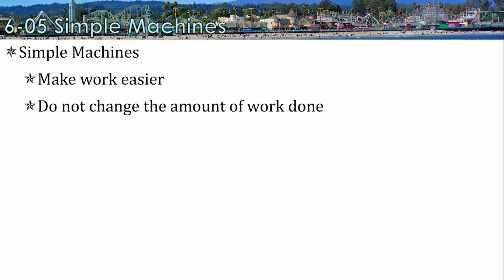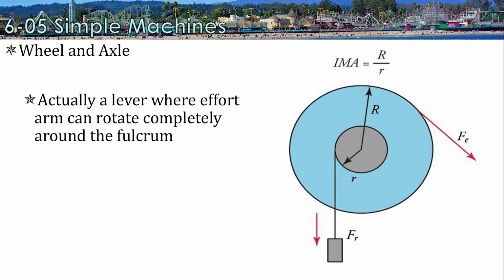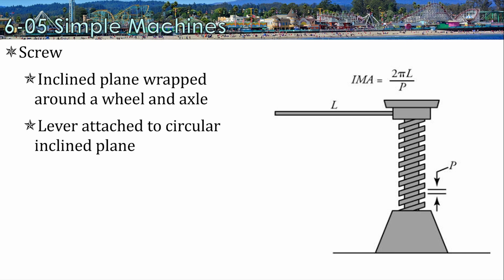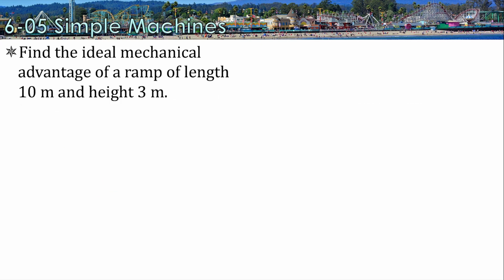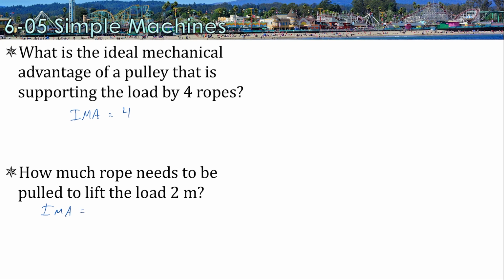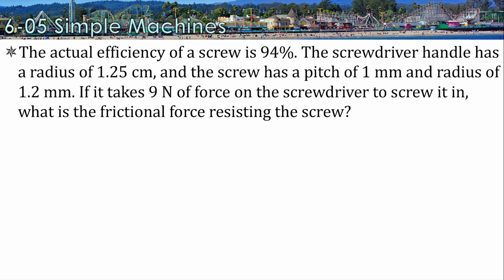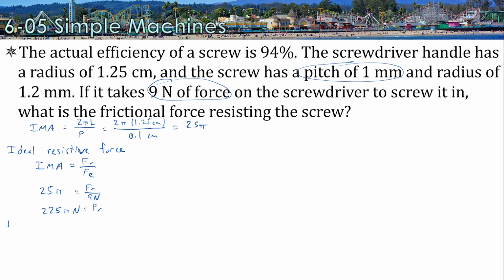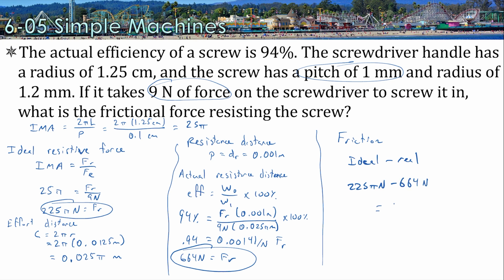HSPhysics 06-05 Simple Machines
Mr. Wright teaches about simple machines from OpenStax High School Physics.